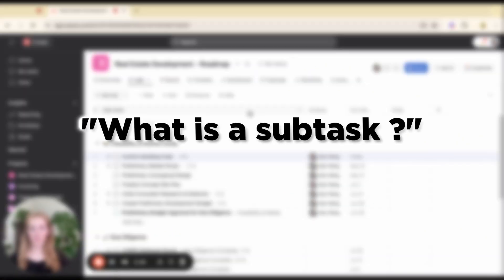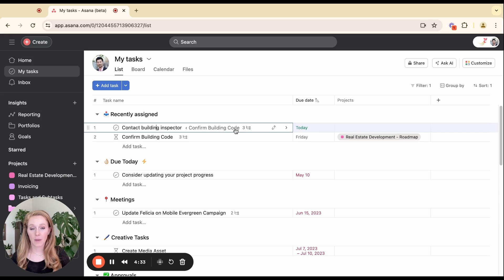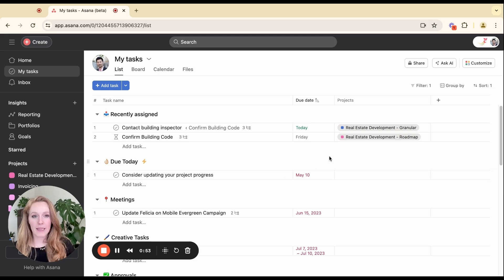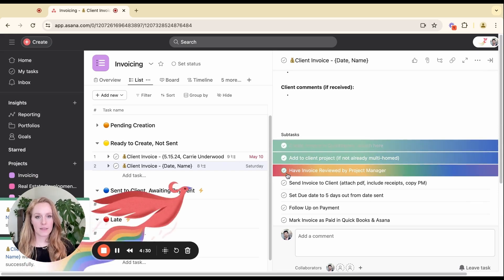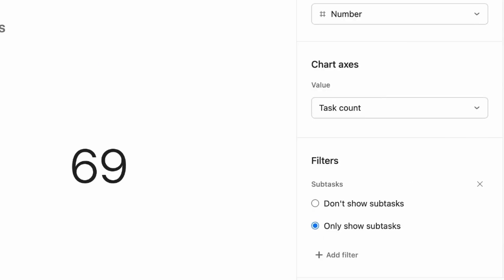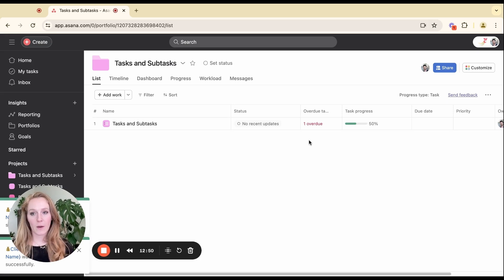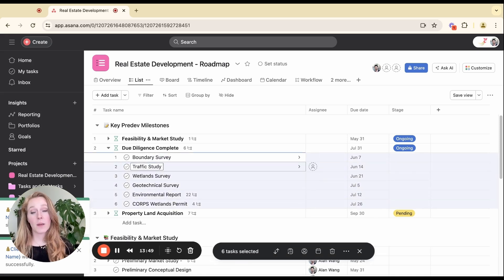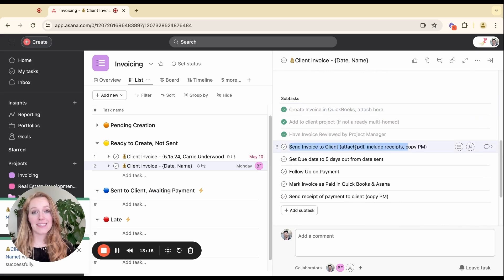Asana Tasks and Subtasks - What's the difference ?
Today, let's talk about subtasks ! 😍

There is a big debate about "How the way subtasks should work in Asana", especially if you're coming over from other Tasks Management Platform like Microsoft Project or Planner !

In Asana, they work differently and you have to understand their functionalities and limitations to make sure you're setting them up to work for you ✅

Let's dive in, see you in the video 🤿

Thanks & see you soon 👋🏼